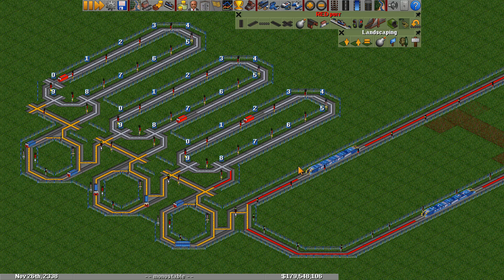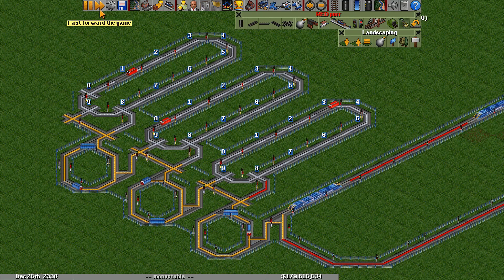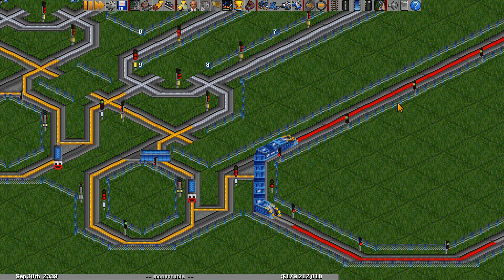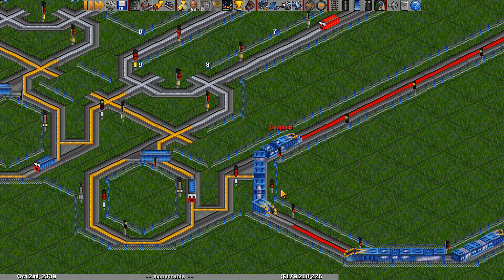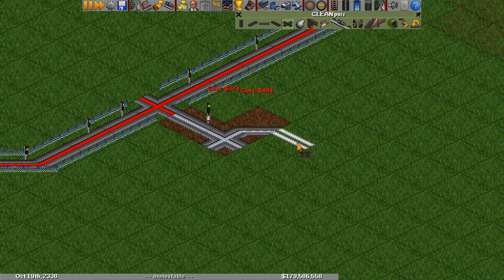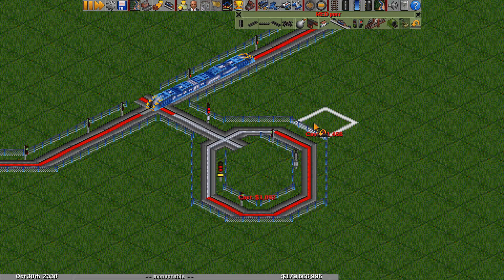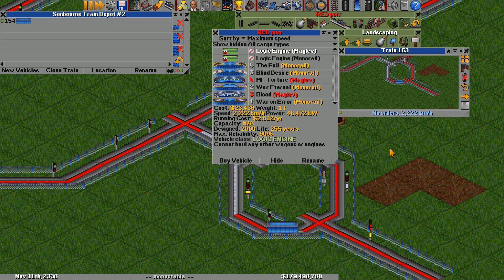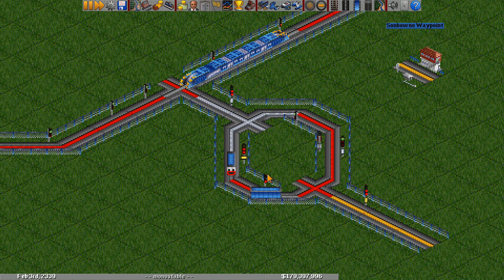OpenTTD Logic: Train Counter (Monostable Circuits / Edge Detectors)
A new type of logic gate, useful for keeping state based on passing trains.